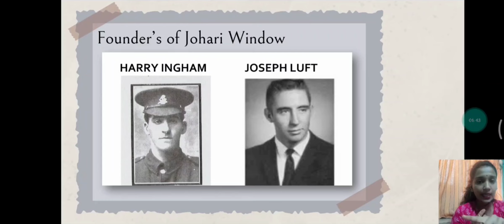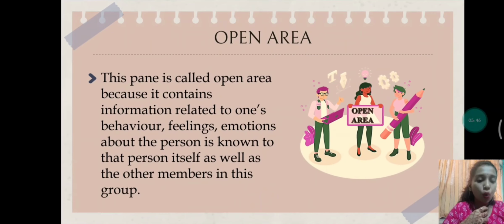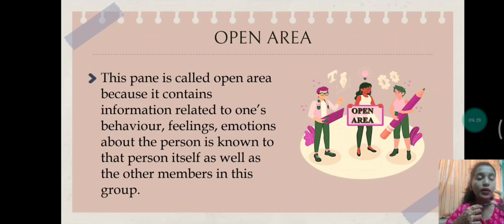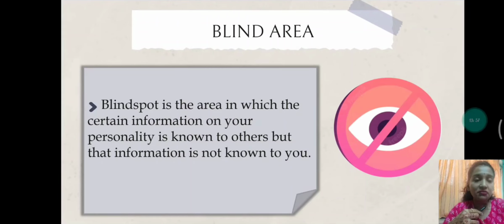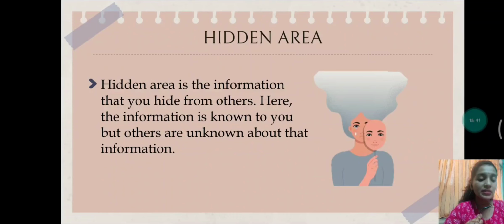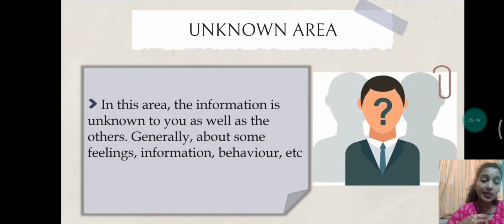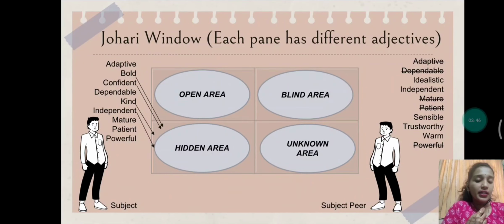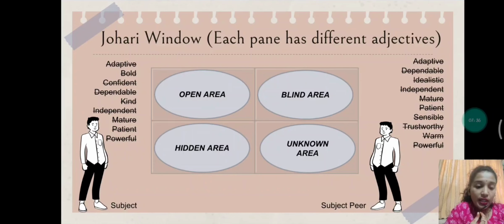FYBMS - JOHARI WINDOW